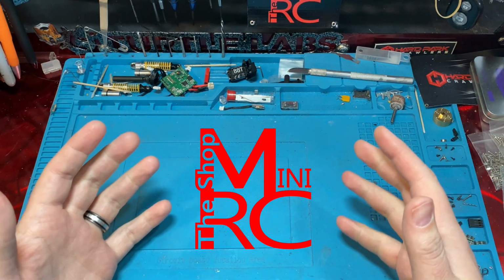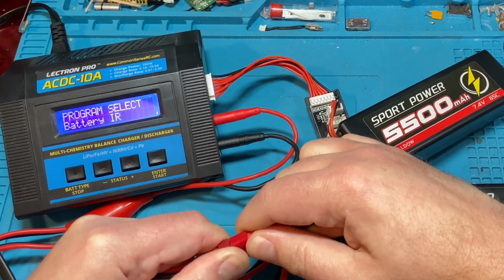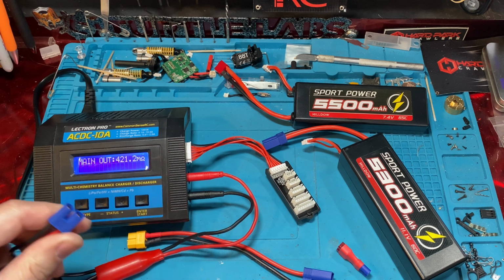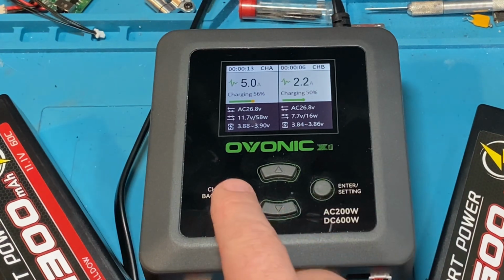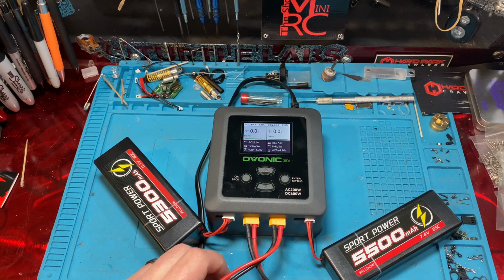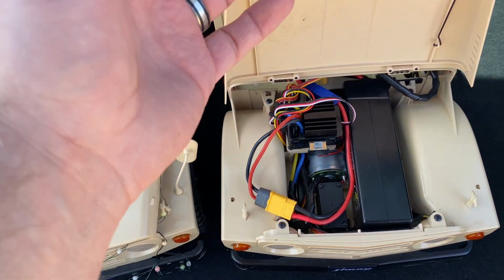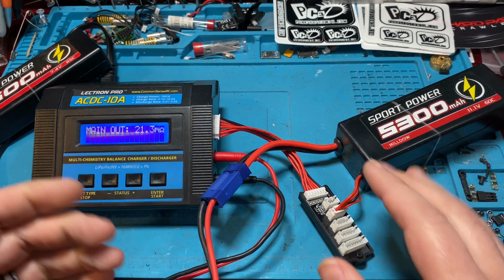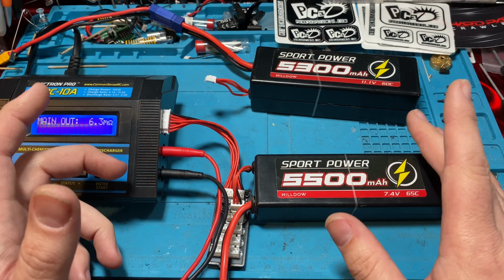Hilldow Batteries Review and the FMS 1/6th Jimny! Do they fit?!?!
We take a look at both the 2S and 3S Hilldow 5300 and 5500mAh batteries. We do a full review, pull internal resistance and run them in the @fmsmodelRC 1/6th scale Jimny!

Hilldow 7.4V Lipo RC Battery 2S 65C 5500mAh Lipos Hard Case
Hilldow 11.1V Lipo RC Battery 3S 60C 5300mAh Lipos Hard Case

Recording Gear:
70 LED Video Light with Adjustable Tripod Stand / Color Filters, Obeamiu 5600K USB Studio Lighting